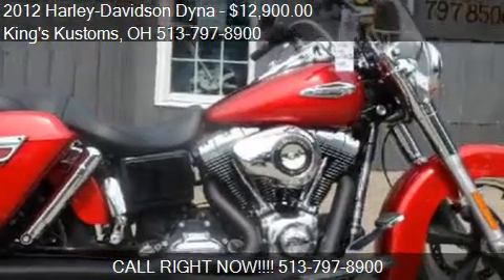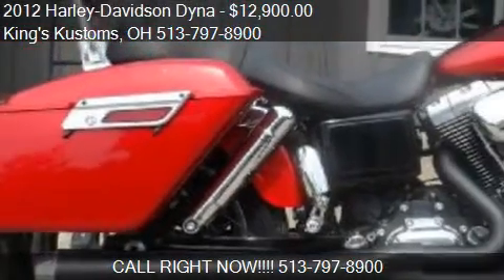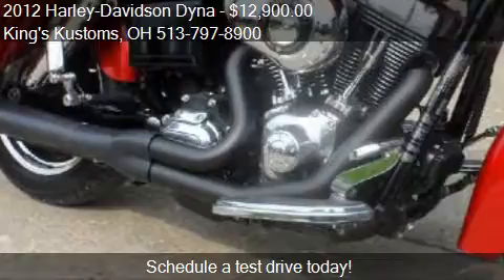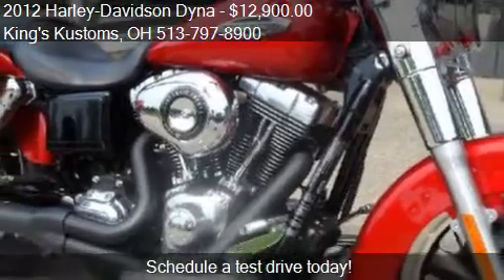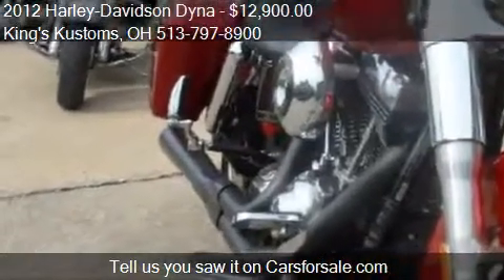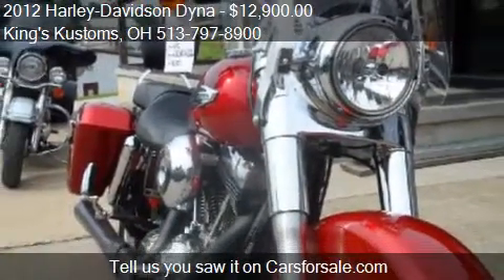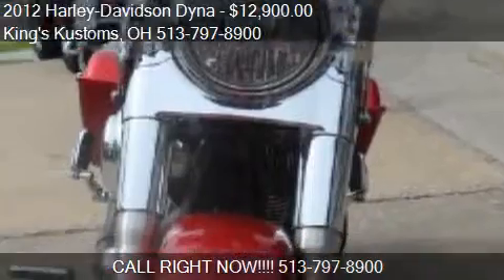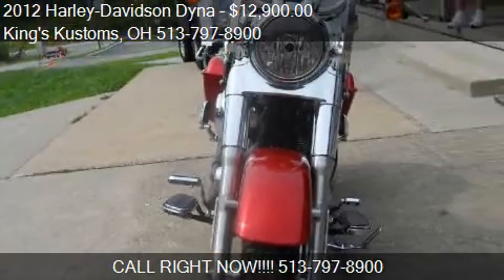2012 Harley-Davidson Dyna Switchback for sale in Batavia, OH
This 2012 Harley-Davidson Dyna Switchback is for sale in Batavia, OH 45103 at King's Kustoms.
Engine:
Transmission:
Color: Red
Mileage: 6740
Contact King's Kustoms 3325 State Route 222 Batavia, OH 45103 to test drive this 2012 Harley-Davidson Dyna Switchback today.